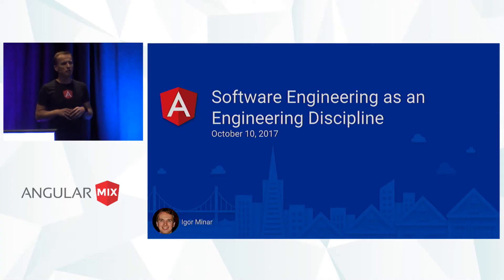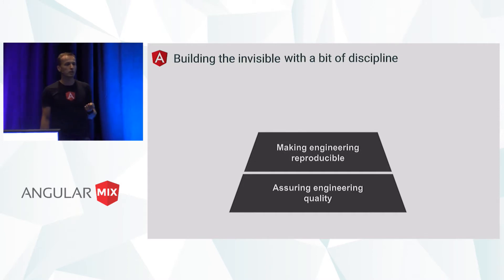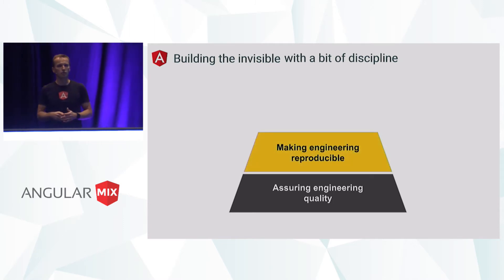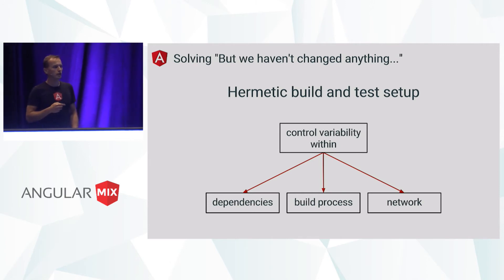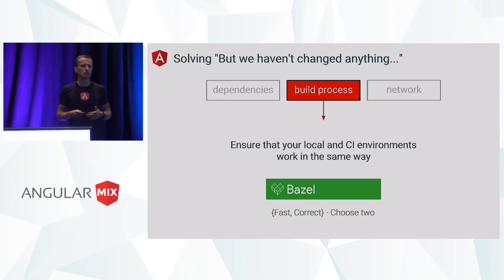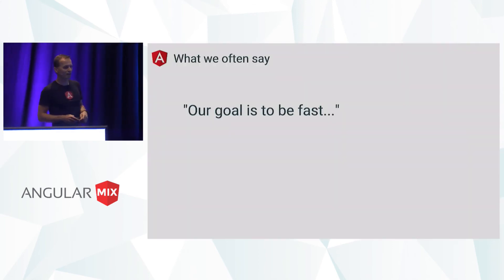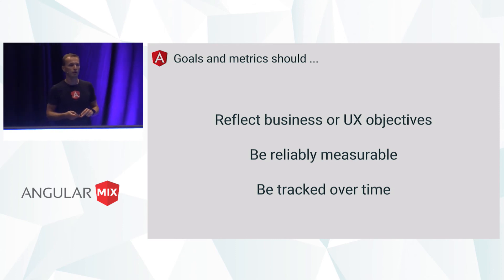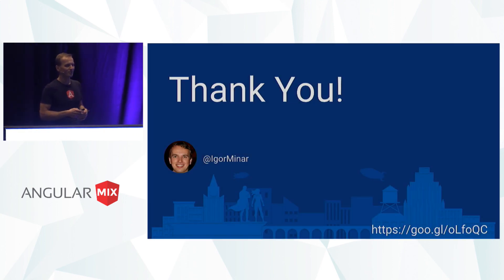Software Engineering as an Engineering Discipline by Igor Minar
This presentation was part of AngularMix in Orlando 2017.  Get the inside perspective on software engineering as an engineering discipline with Igor Minar.